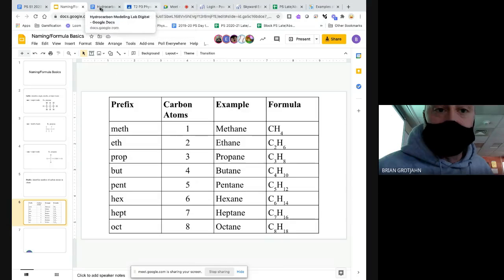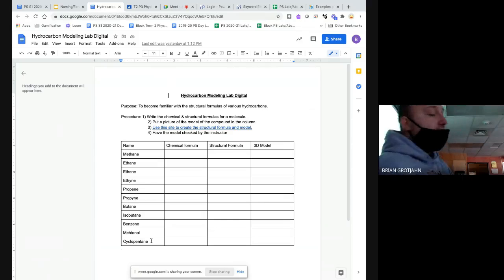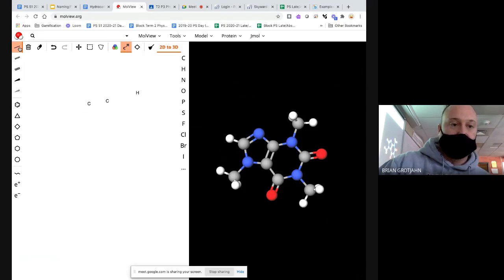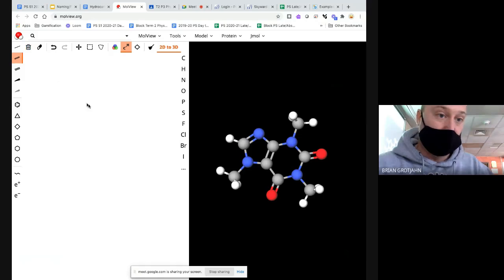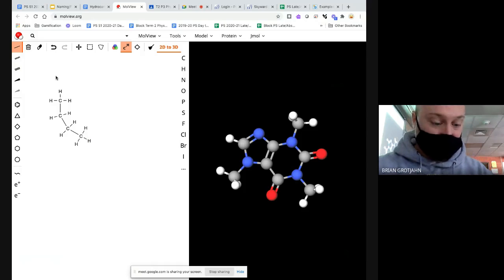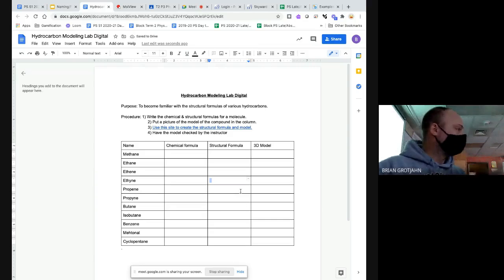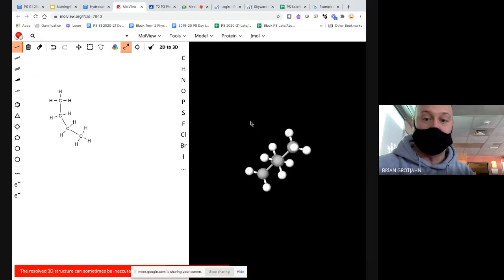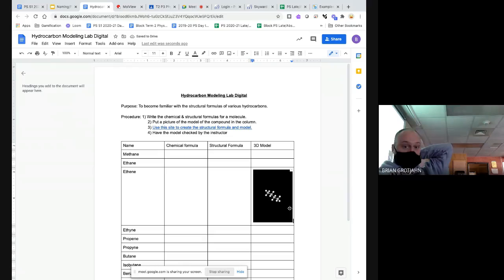Organic Lab instructions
Instructions for organic modeling lab